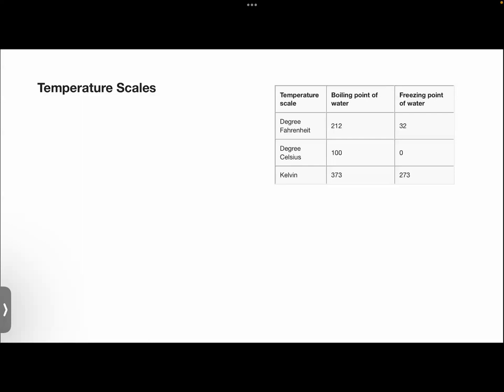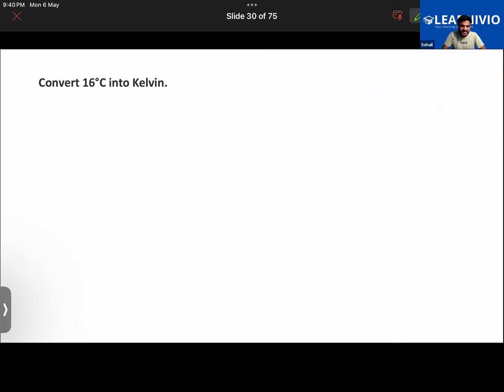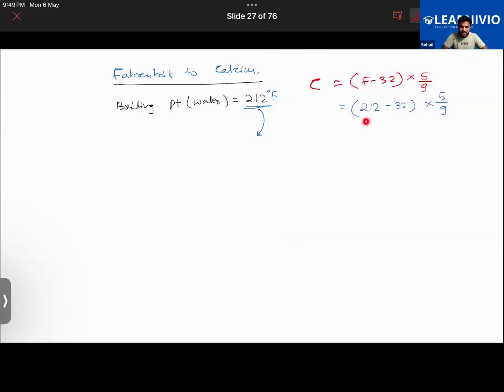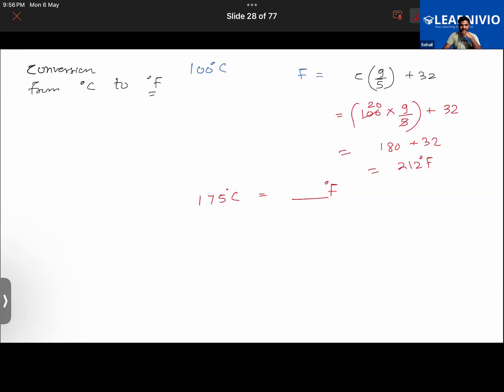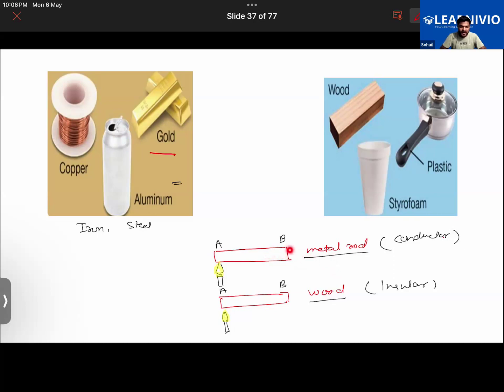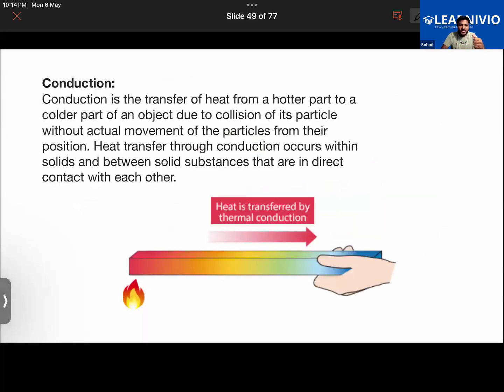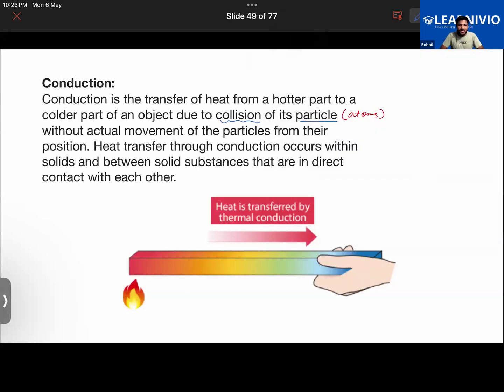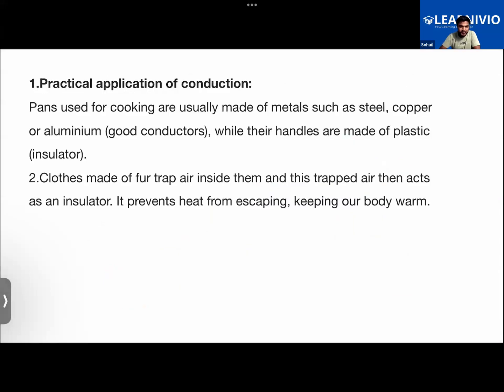Learnivio | Science Lect 7th CBSE S1 06-05-2024